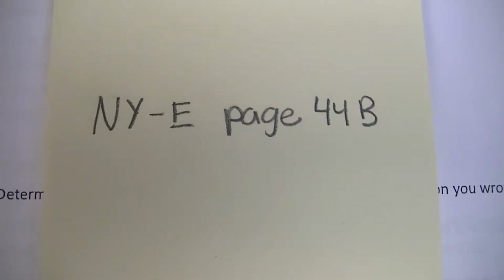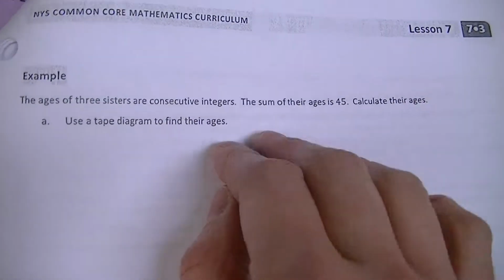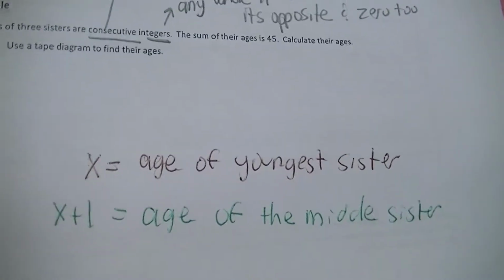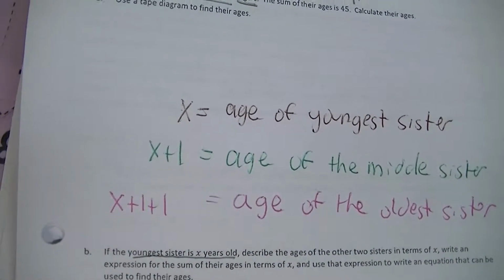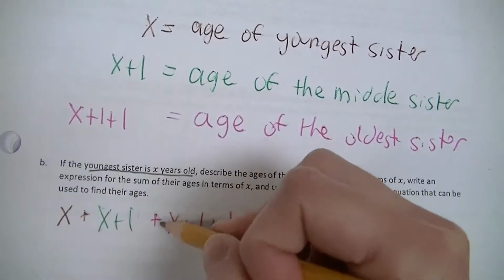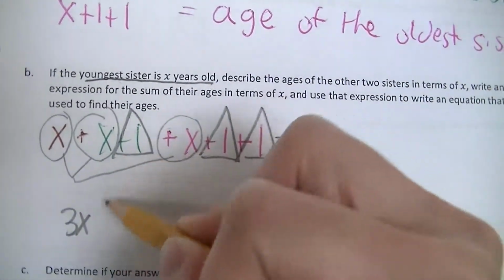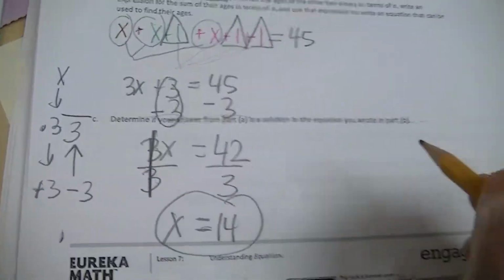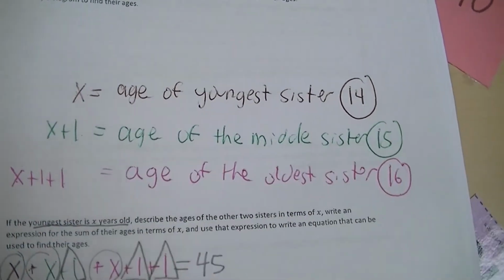NY-E Page 44B